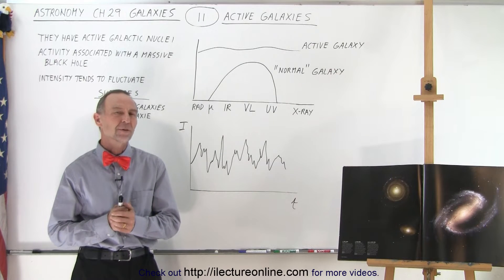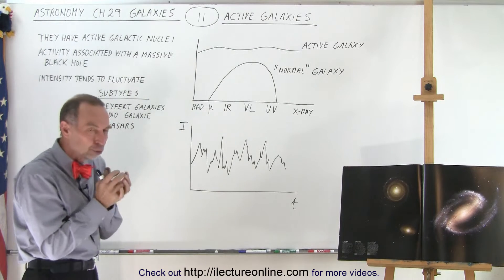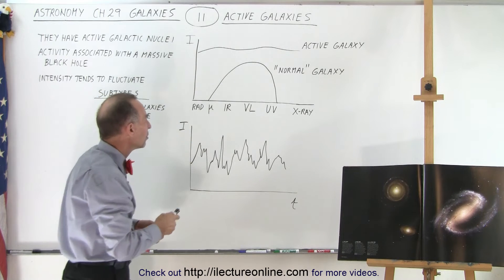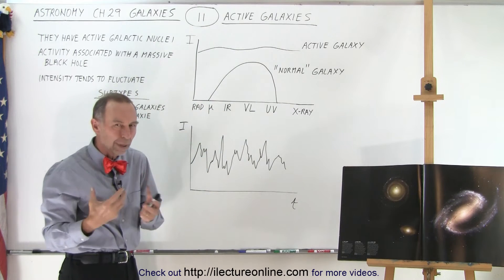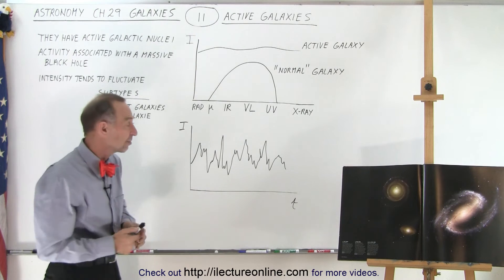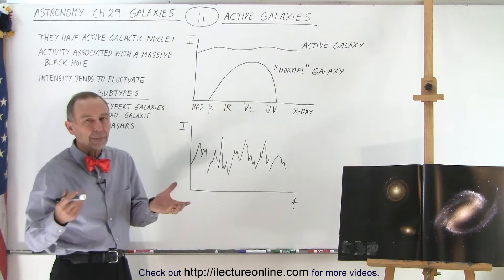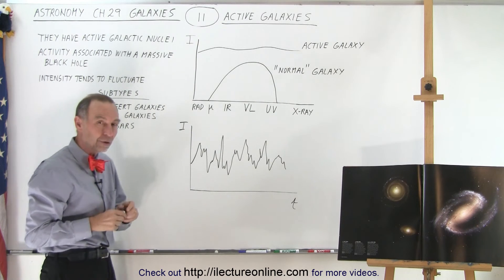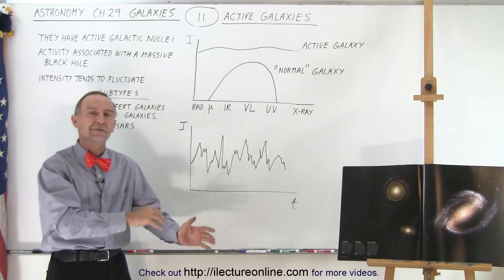Astronomy - Ch. 29: Galaxies (11 of 14) Active Galaxies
We will learn the difference between active galaxies and “regular” galaxies is not in the structure but in the activity. Active galaxies have active galactic nuclei and activity associate with a massive black hole.